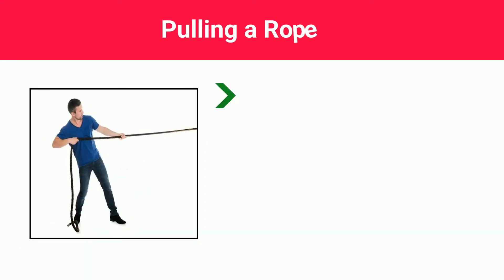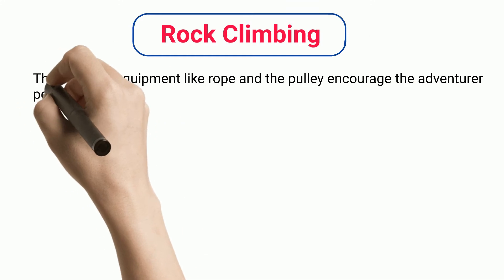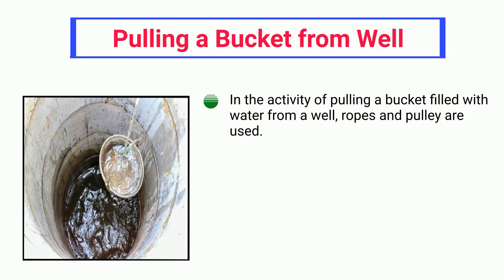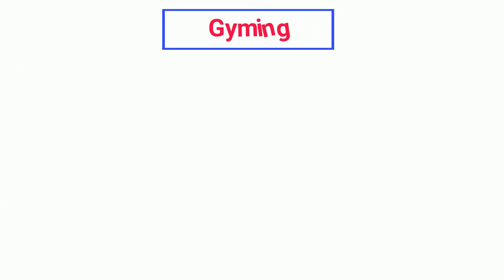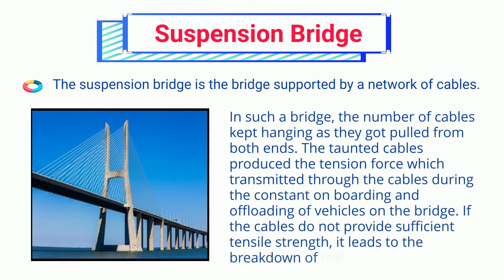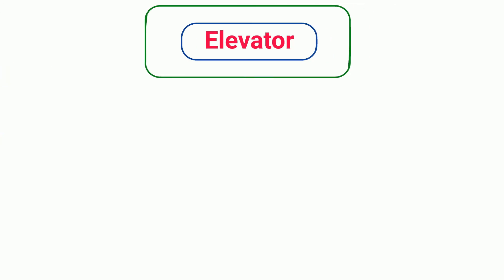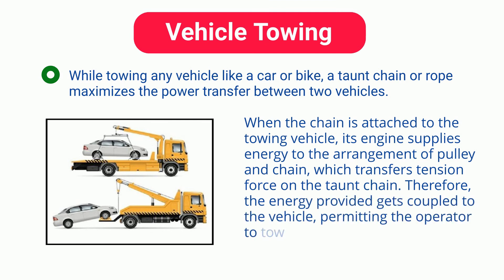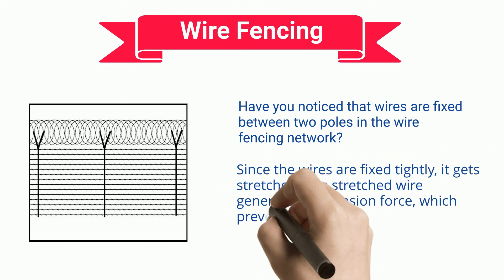15 List of Examples of Tension Force